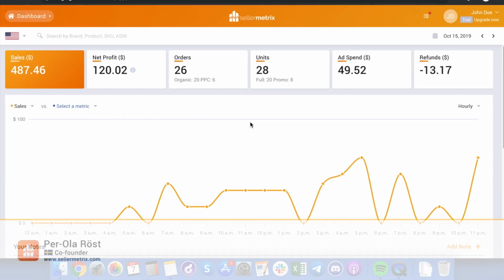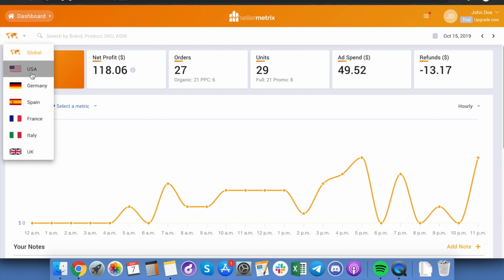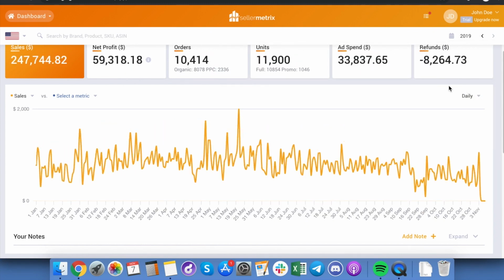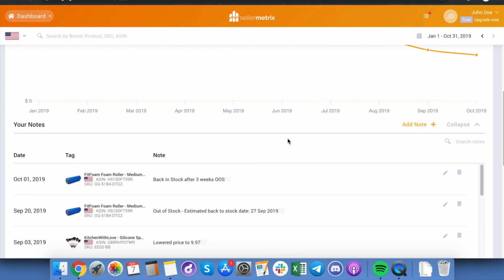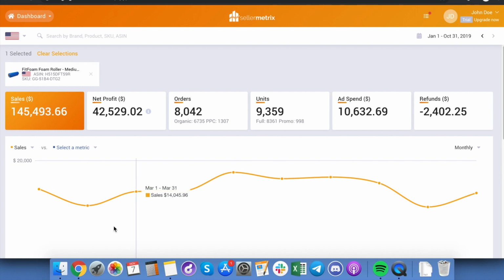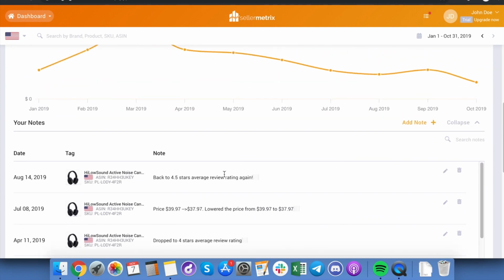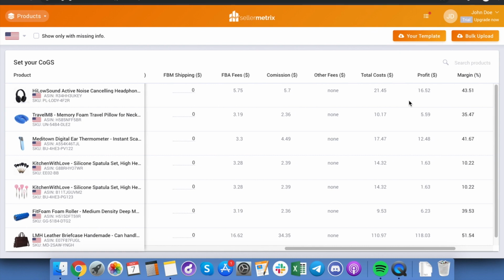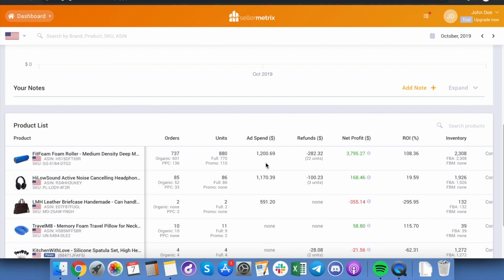Seller Metrix Demo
Stay on top of your Amazon business with Seller Metrix. Get real-time sales updates and see your actual profit when selling on Amazon.